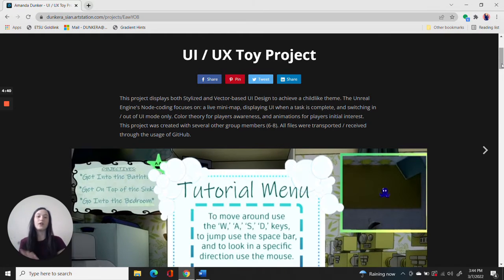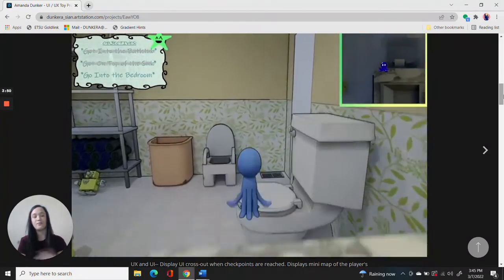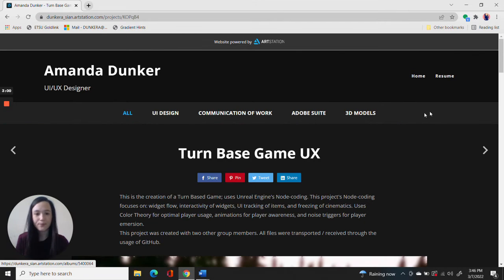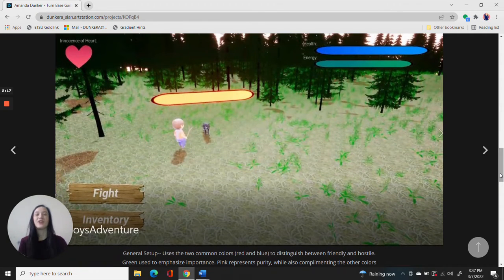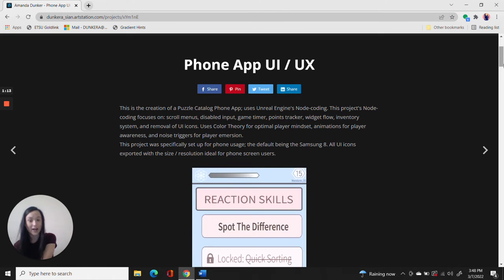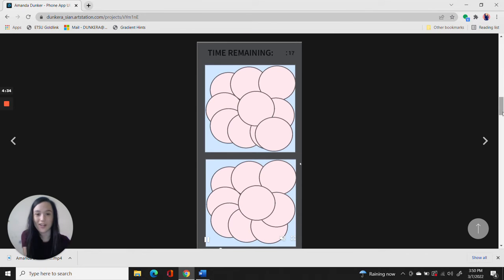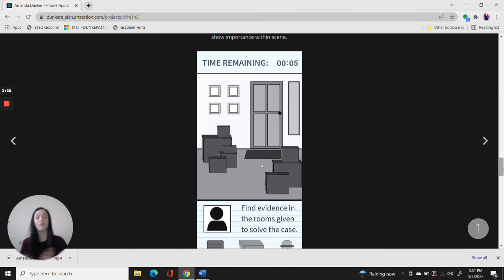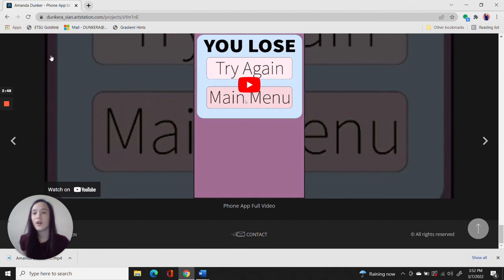Practice Presentation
Portfolio is saddening.